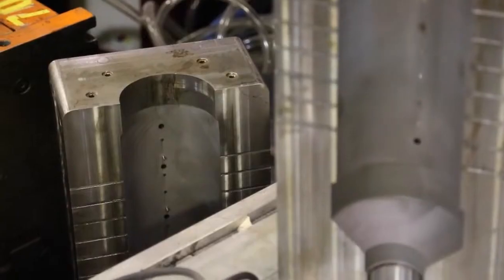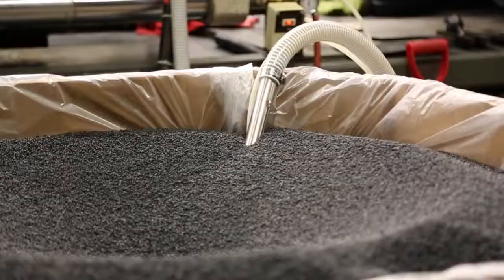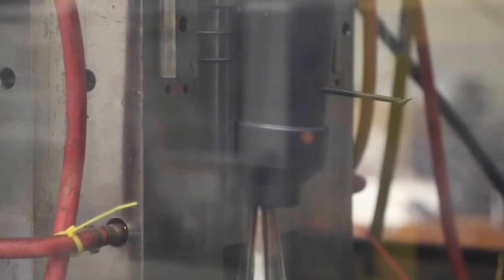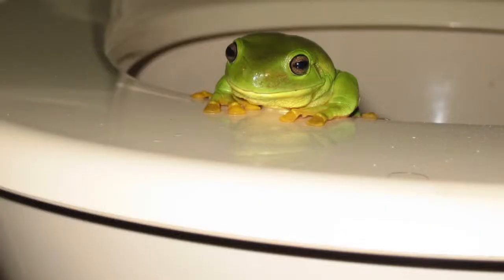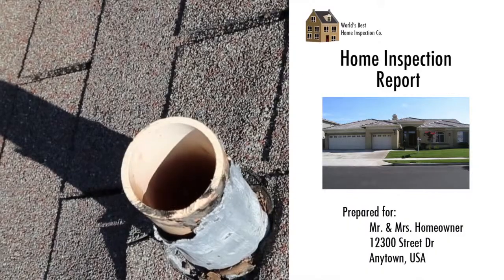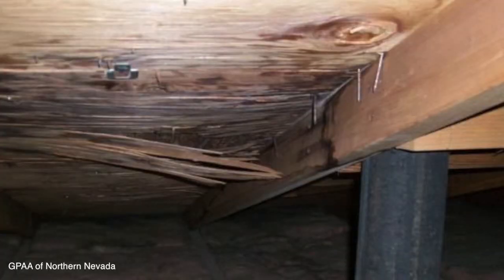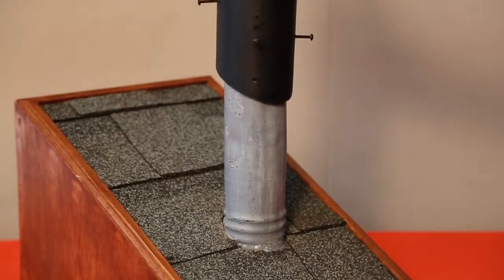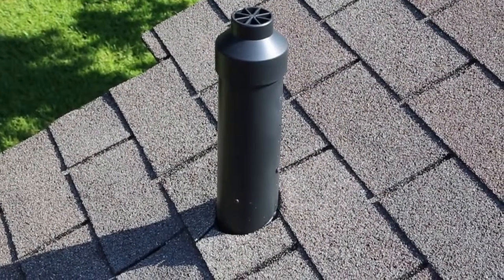About Critter Quitter® Vent Repair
An interview with the inventor of Critter Quitter®, Andrew McIver.  Learn about how the Critter Quitter® was developed and manufactured.